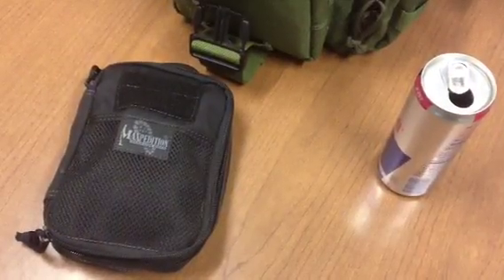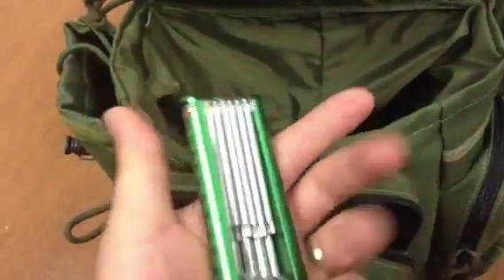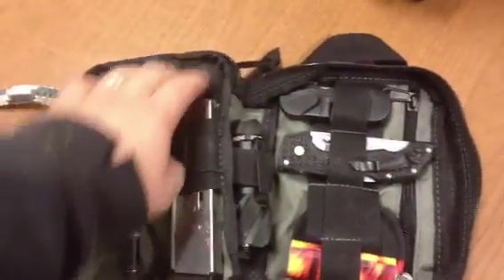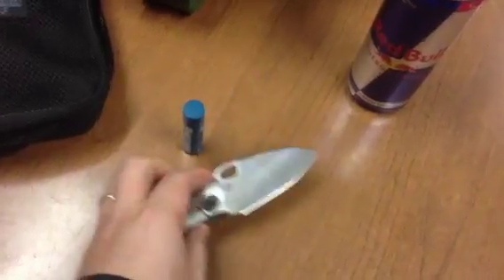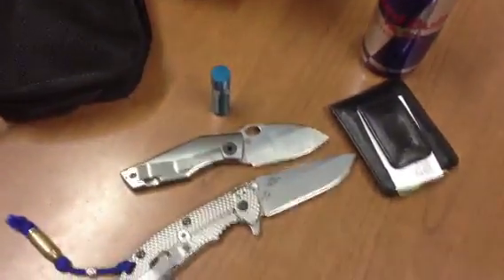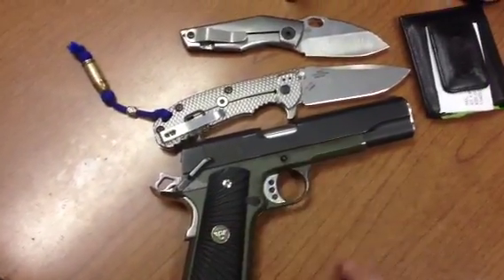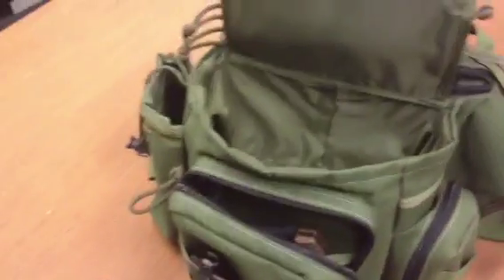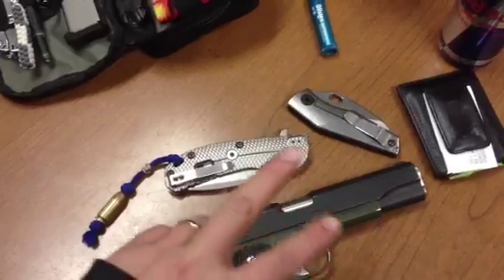EDC for the new year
Happy New Years guys hope it's a blessed one for sure